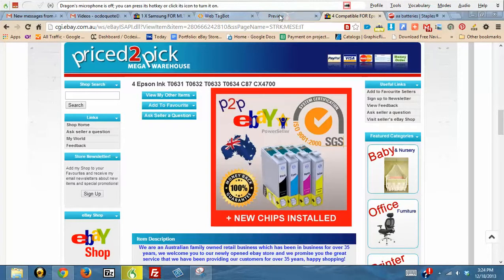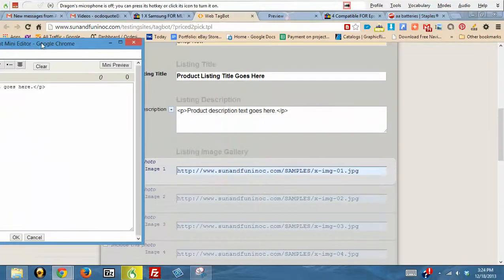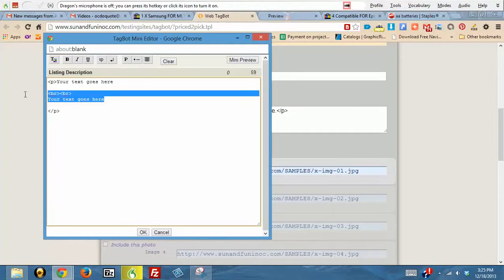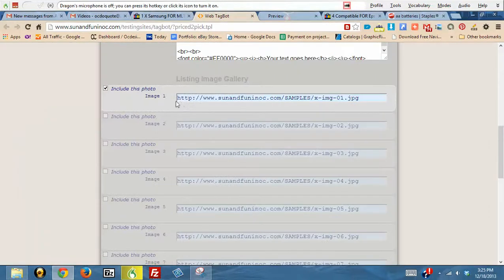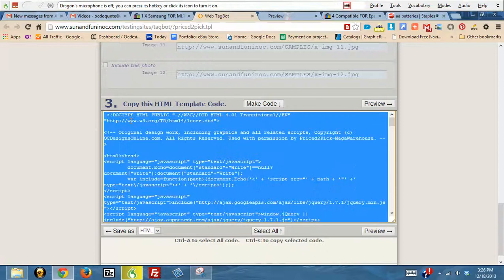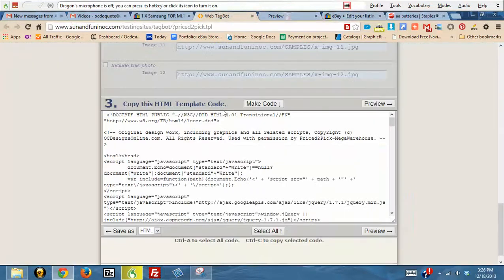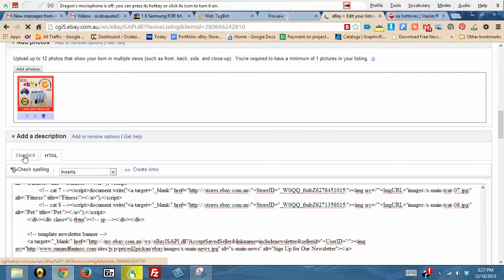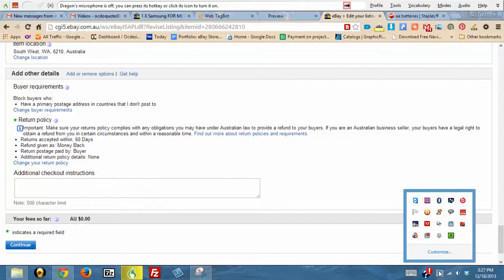eBay Templates design listing editor tutorial - OCDesignsonline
This tutorial will show you how you will list using our template editor, this is for our clients who hire us to do eBay template design and eBay store design.